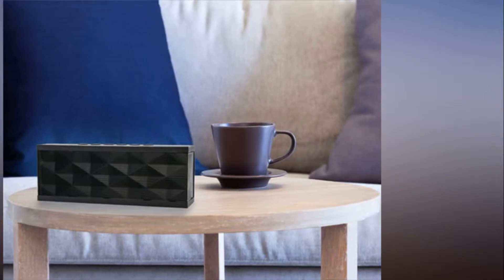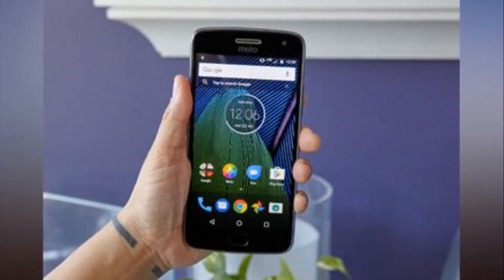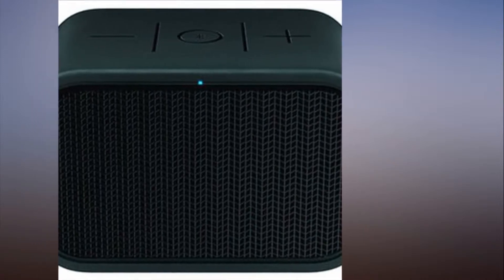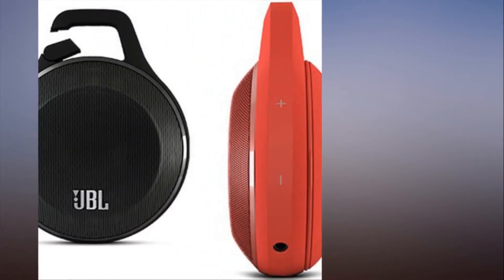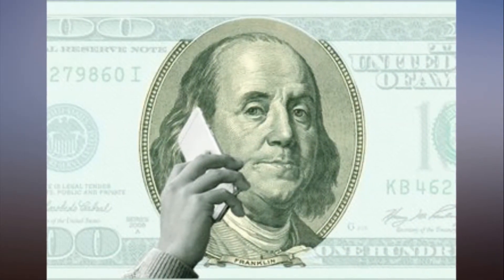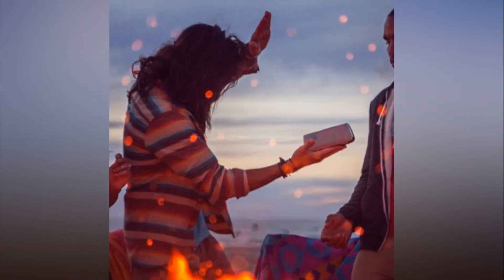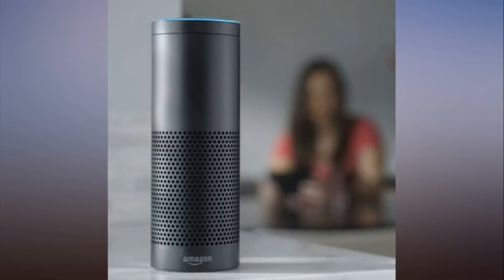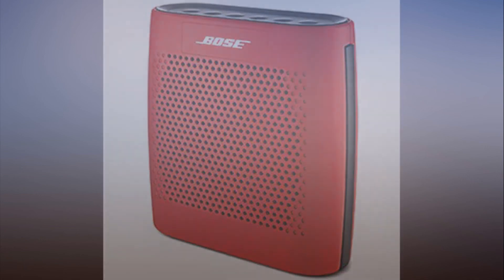17 Cheap Bluetooth Speakers Under $50, Ranked from Best to Worst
17 Cheap Bluetooth Speakers (Under $50), Ranked from Best to Worst.
If you're still using the tinny speakers on your phone or tablet, please stop. Nobody should have to suffer like that. For just a few bucks, you can get a good Bluetooth speaker that offers bigger and better sound out of your mobile device. In addition, some speakers include such extras as a speakerphone, water resistance and daylong battery life.

There are a lot of speakers available for less than $50, so we headed to Amazon and bought and tested more than a dozen to find the best ones. Our evaluations were based on design, sound quality, ease of use and special features. Here are our top picks; don't forget to also check out all of our top Bluetooth speaker recommendations.

This upgrade to Anker's SoundCore speaker keeps everything that was good about the original and improves on it. Along with the 24-hour battery life, the 6.5 x 2.1 x 1.77-inch wireless speaker now features water resistance to go along with well-balanced bass, treble and mid tones. If you plan to take the speaker into the wild, the extra cost will be worth it.

Credit: Anker